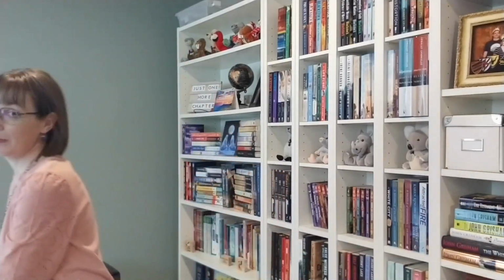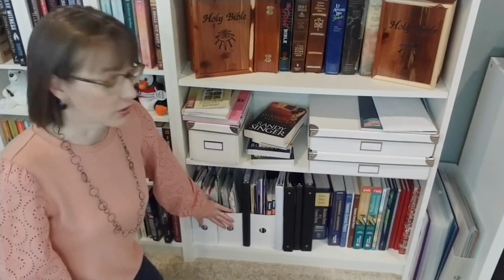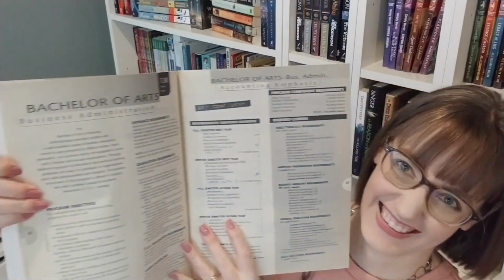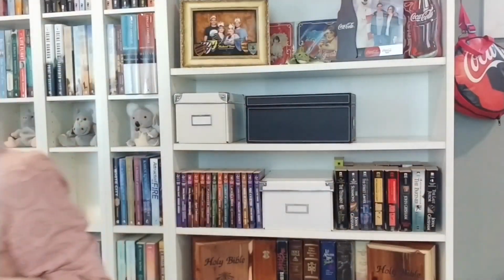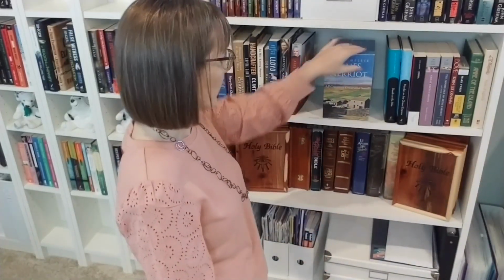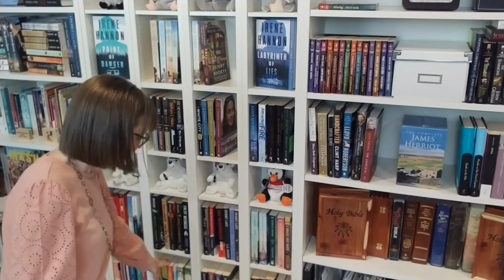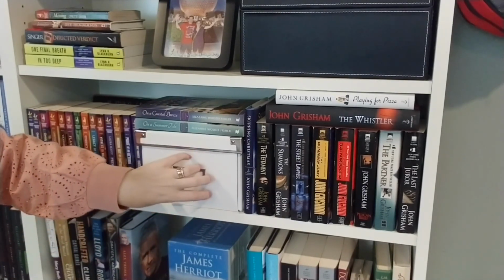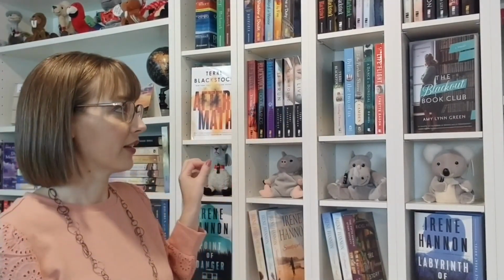Bookshelf Reorganization | How many books do I own and what percentage have I read?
I needed to reorganize my shelves to make room for some books. While I was at it I counted how many books I own and figured out how many I have read verses unread.

Channel Mentioned: @carmenjanae